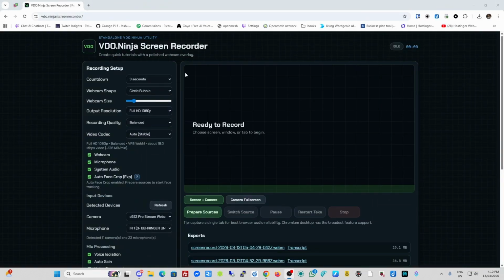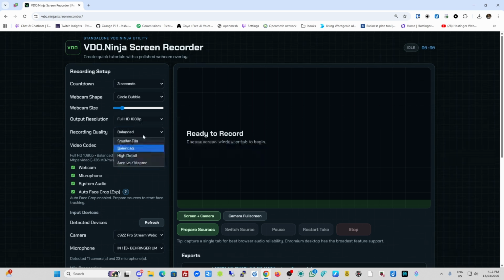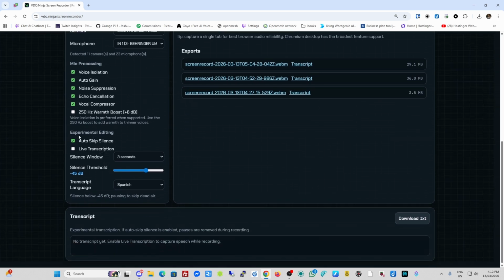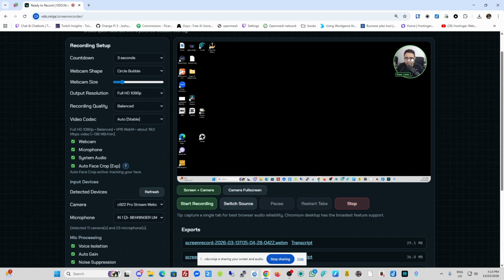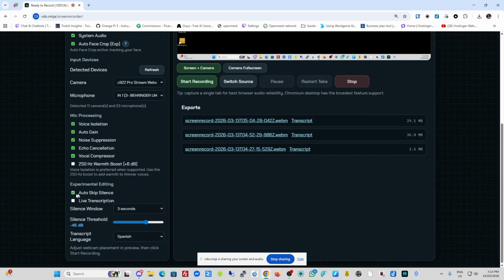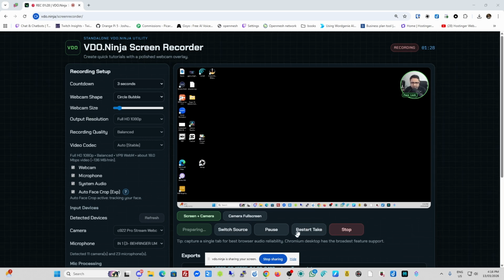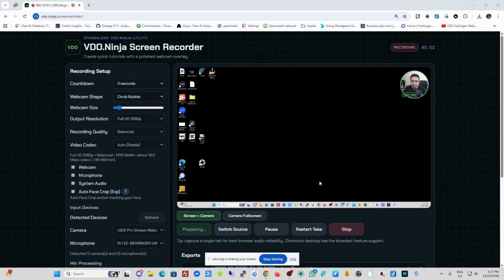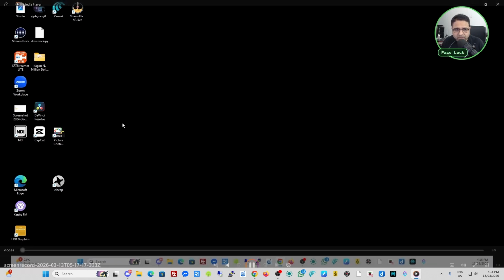VDO.Ninja Screen Recorder: Ditch OBS for 4K Faceless YouTube Videos! (Auto Skip Silence)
🚀 Discover VDO.Ninja's NEW Screen Recorder – the ultimate FREE OBS alternative for pro YouTube tutorials! No heavy software or downloads needed.

In this quick guide:
✅ 4K recording with webcam overlay (circle/square shapes)
✅ Auto-skip silence for effortless editing
✅ Switch sources mid-record (screen/window/tab)
✅ Mic processing: noise suppression, EQ boost, echo cancel
✅ Download recording instantly to your folder

Chapters:
00:00 Introduction
00:45 OBS Recording Replacement
01:00 Get Started
01:30 Recording Settings
03:50 Sources Section

Perfect for faceless videos, quick demos, or anytime you skip OBS/vMix setup. (check announcements!)